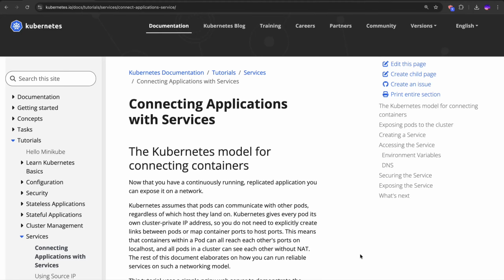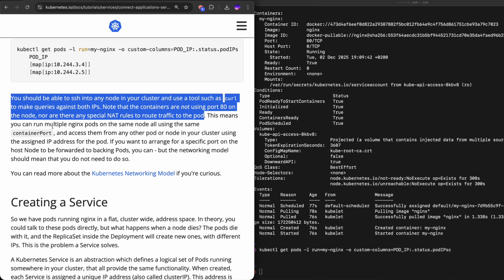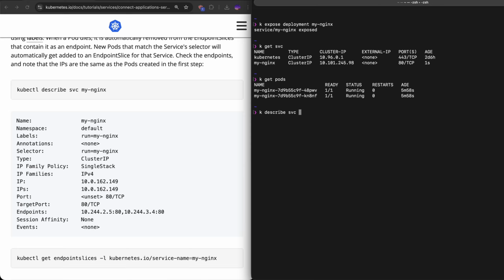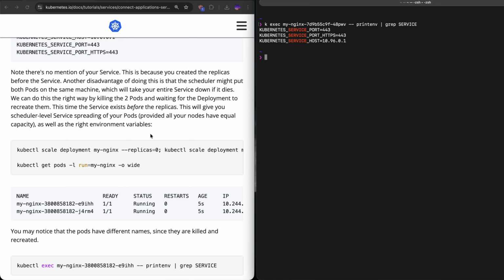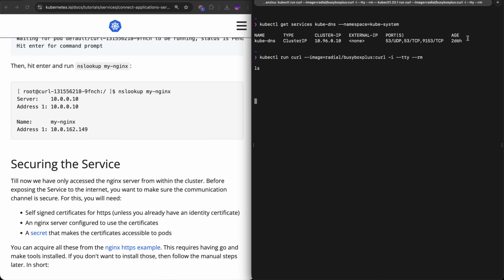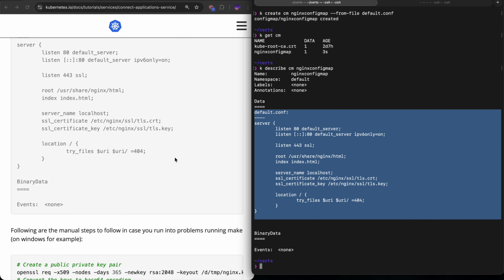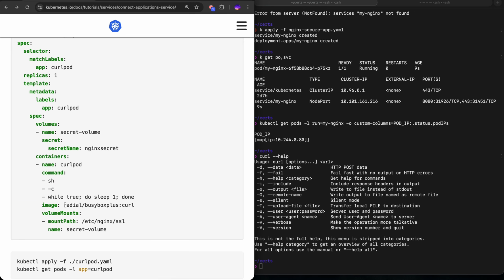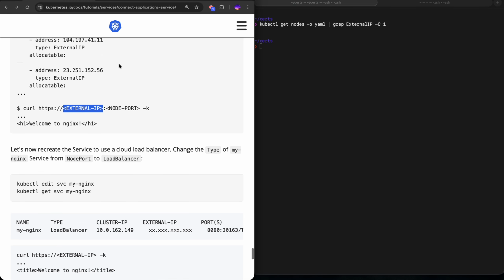10 Configuring applications with Services